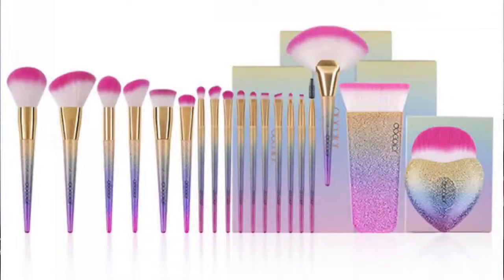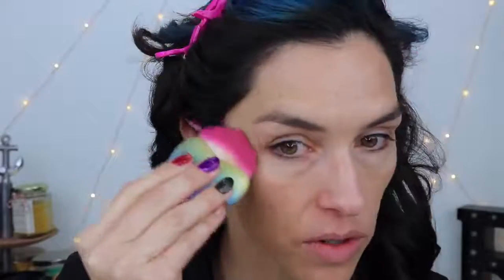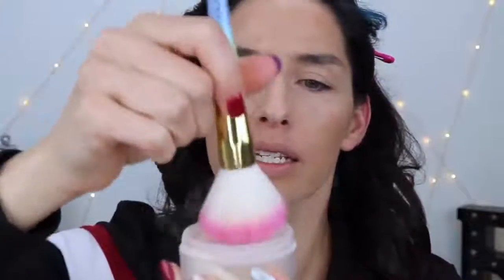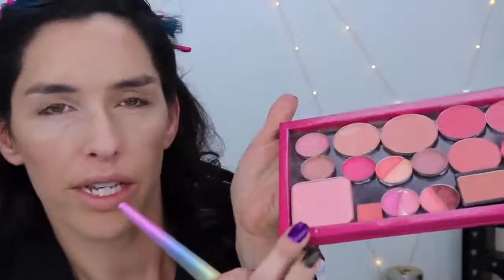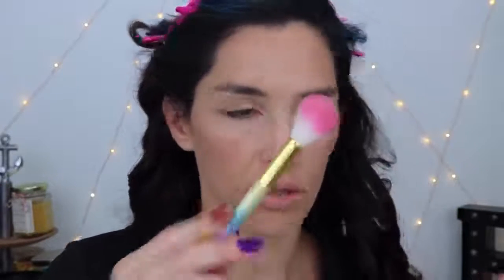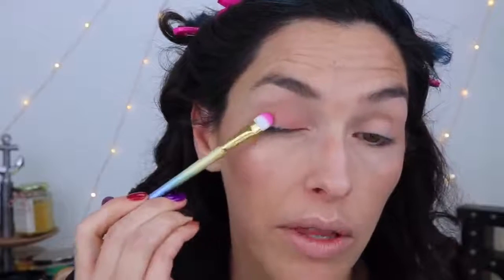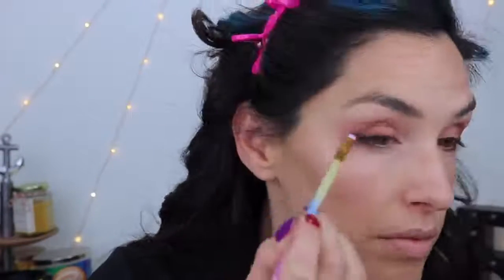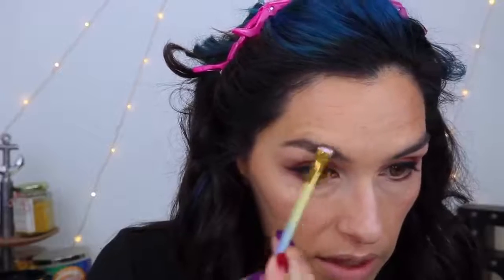DOCOLOR Fantasy Collection MAKEUP BRUSH Review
This is the video of makeup tutorials by Rebecca Reviews who use Docolor fantasy makeup brush set.
If you like her videos, you can check this link to see her channel and get more information about makeuop tutorials.